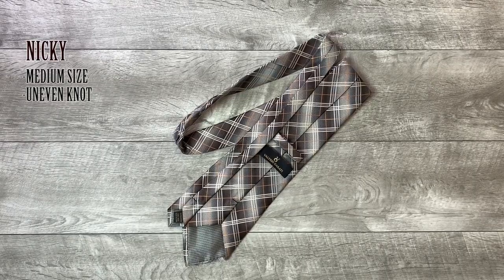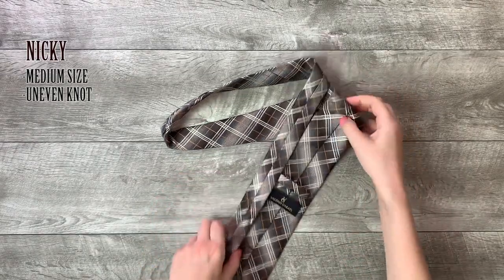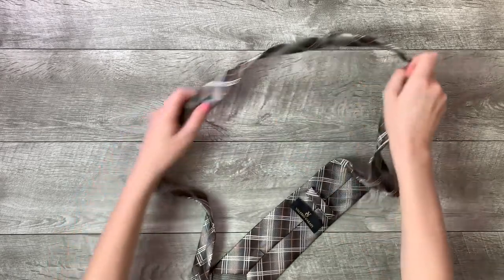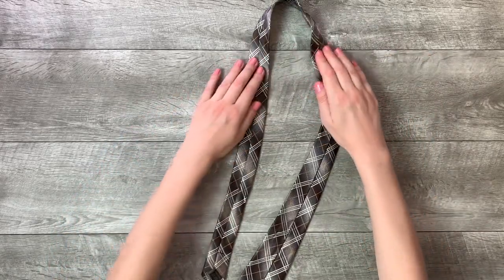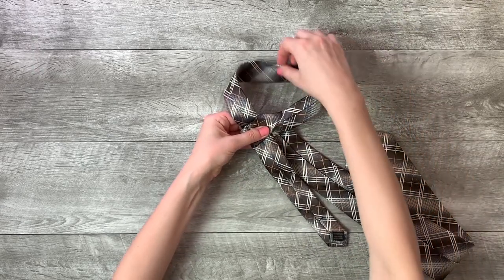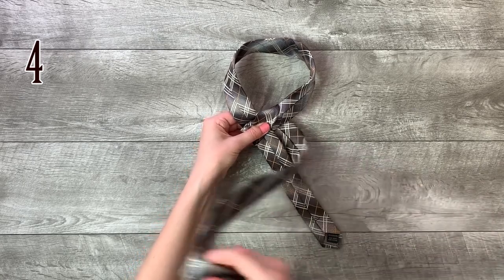How to Tie a Nicky Knot | How to Tie a Tie Quick and Easy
In this video we will demonstrate how to tie a tie effortlessly in under a minute. The medium size uneven knot show in the video is called the Nicky Knot. This is one of the easiest and most versatile knots you can tie on a tie. New videos coming soon.